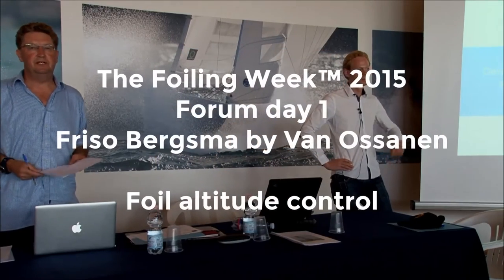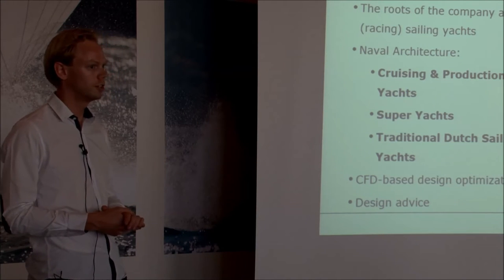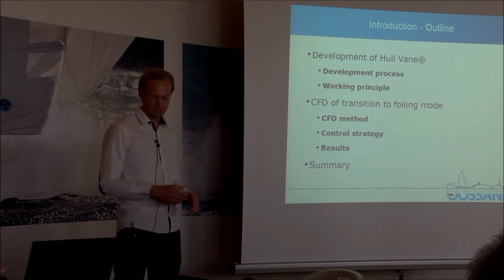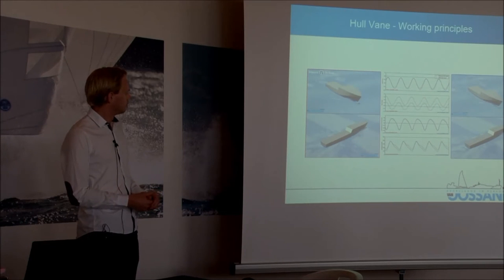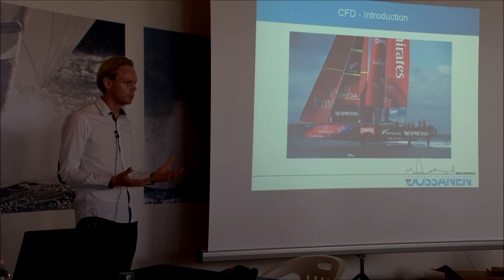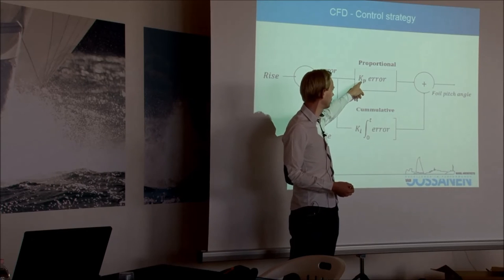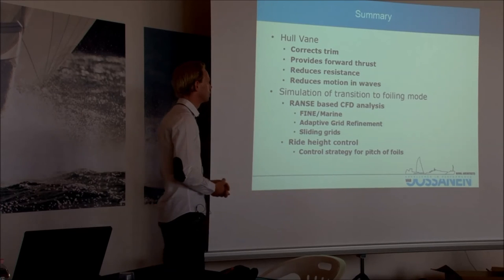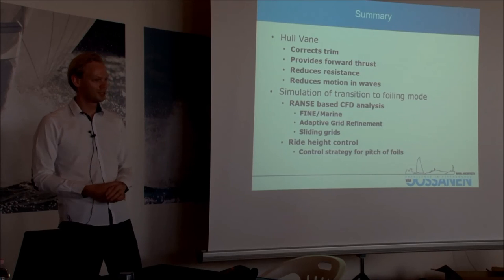Foiling Week™ 2015 - Forum day 1 - Friso Bergsma by Van Oossanen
Friso Bergsma presentation: Foil altitude control